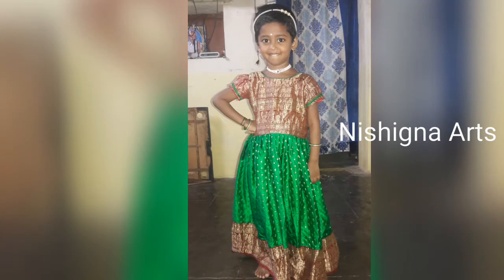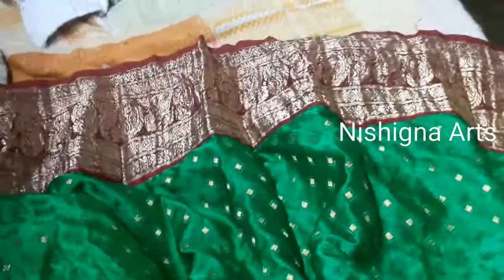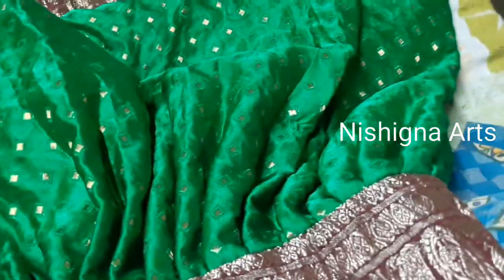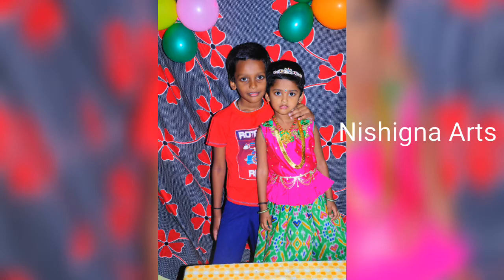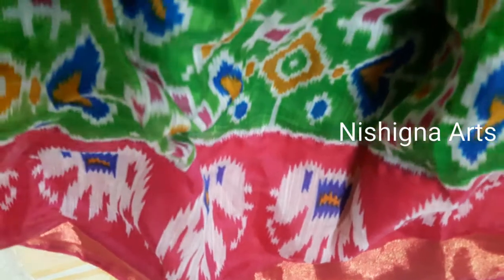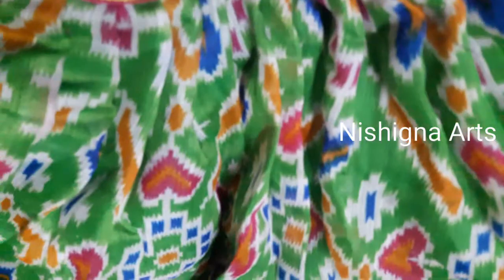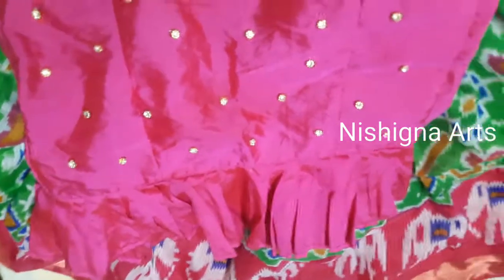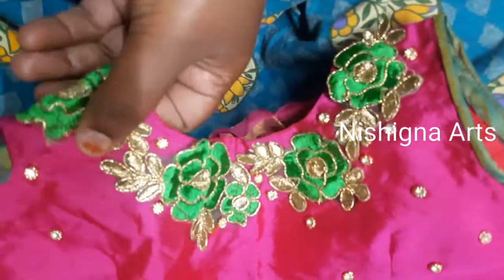4 Years Baby below 500 rs Dress Collections | own design | Nishigna Arts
4 Years Baby below 500 rs Dress Collections .. own design